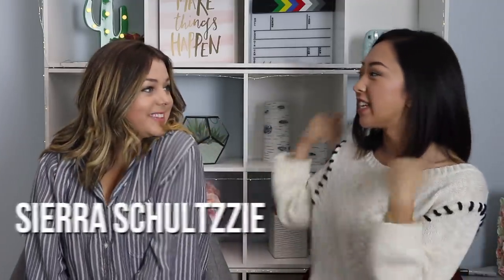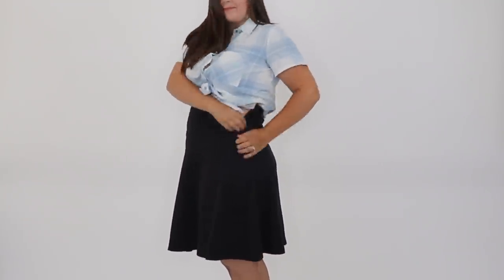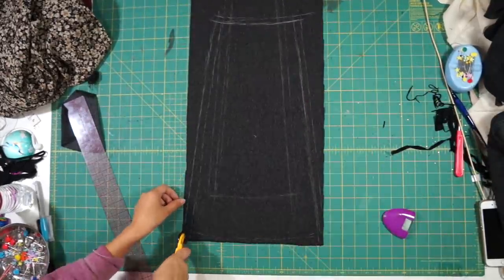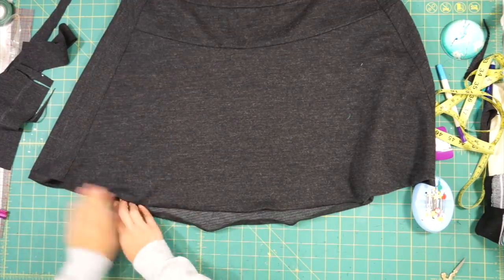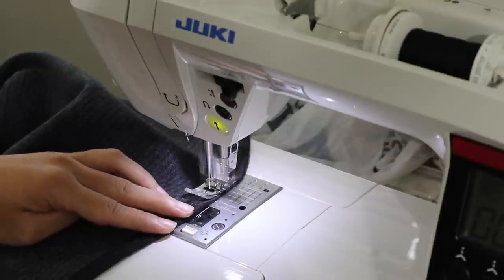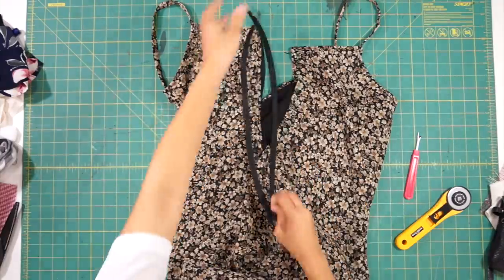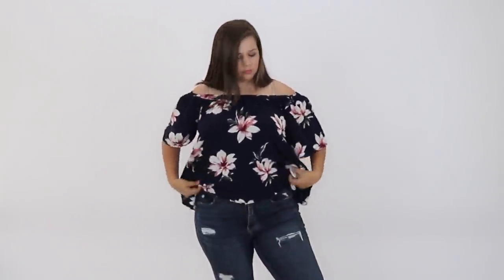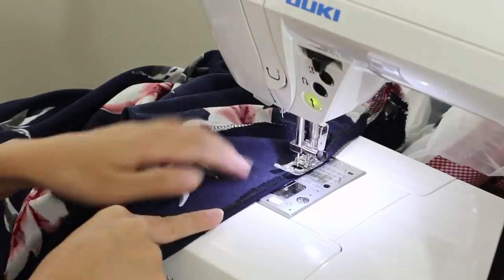Thrifted Quick Fixes on a Curvy Body!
In this video I am teaming up with @SierraSchultzzie to show you how to alter clothes on a curvier body. We had so much fun collabbing on this video and hope it helps you out. I think we need a second episode so let us know down in the comments if you'd like to see more.

SEWING EQUIPMENT:
Pattern Making Book:

FILMING EQUIPMENT:
My camera:
Canon G7X Mark II
Microphone: